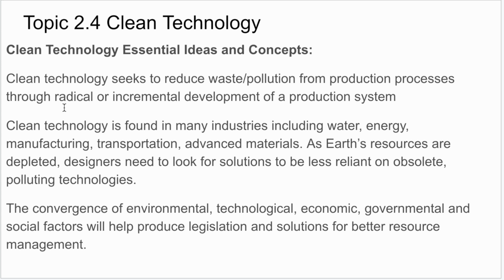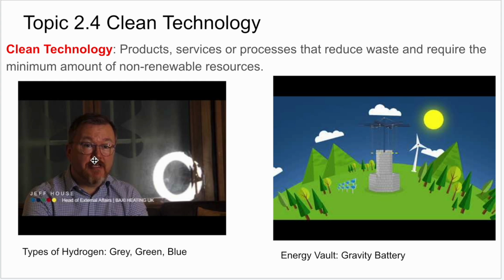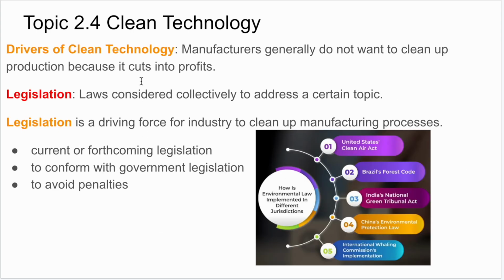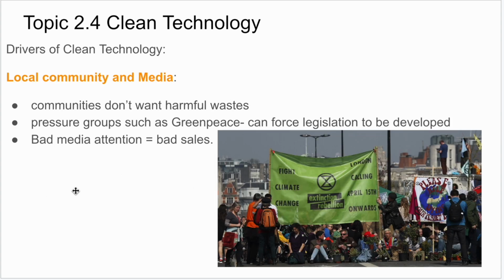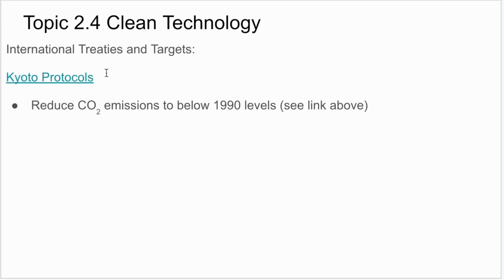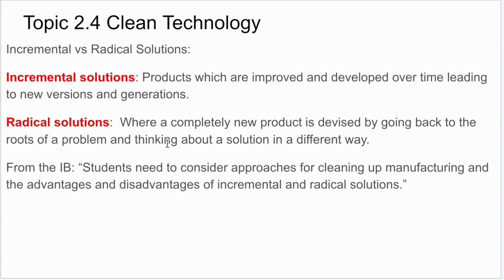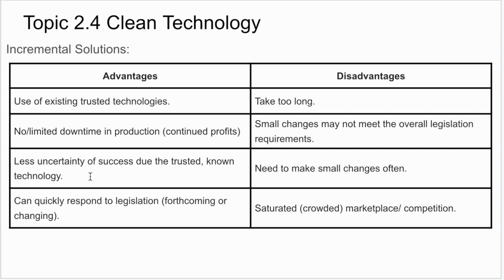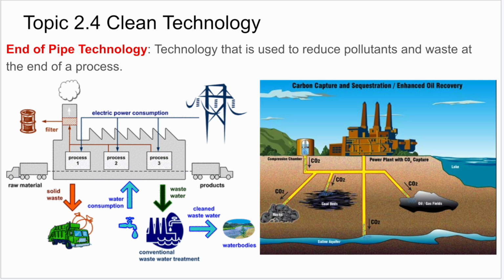Topic 2 4 Clean Technology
This is a recorded lecture for IB DP DT Topic 2.4 Clean Technology